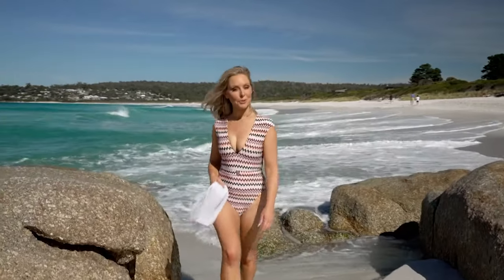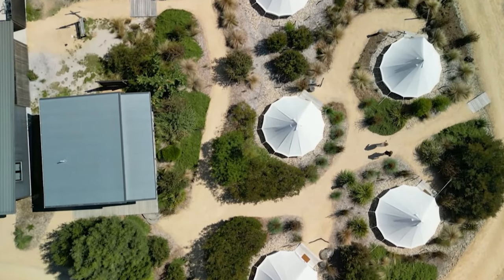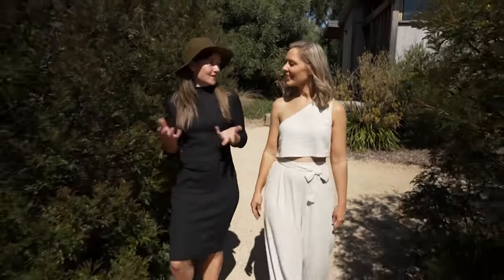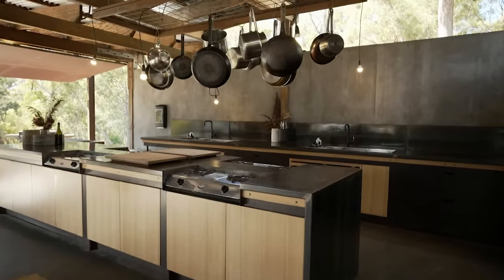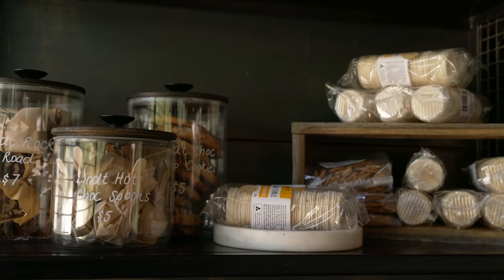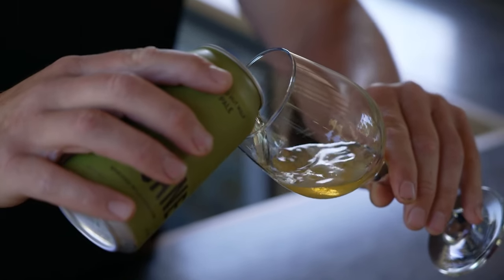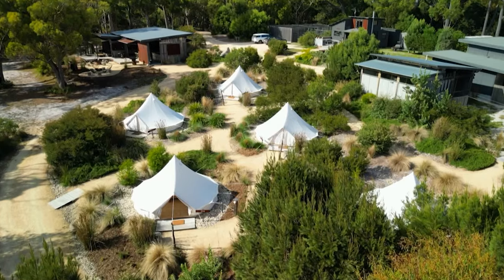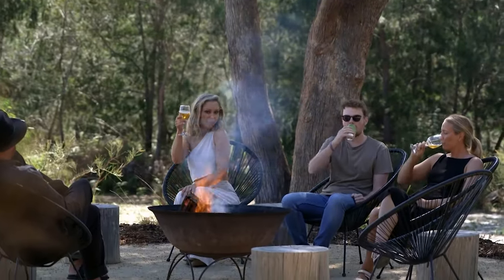Binalong Bay in Tasmania’s Bay of Fires | Getaway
Binalong Bay in Tasmania’s Bay of Fires, is renowned for its crystal-clear waters, white sandy beaches and orange lichen covered granite boulders.